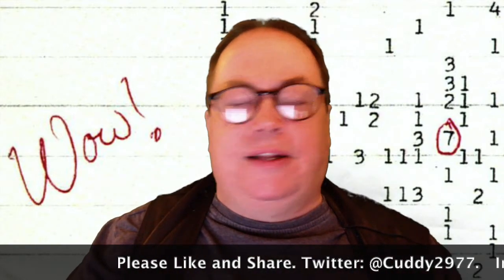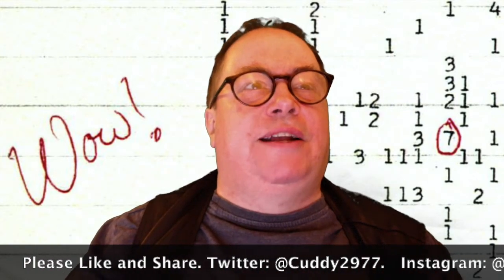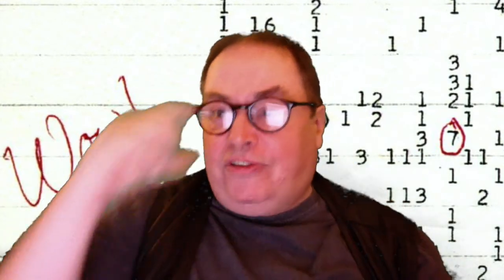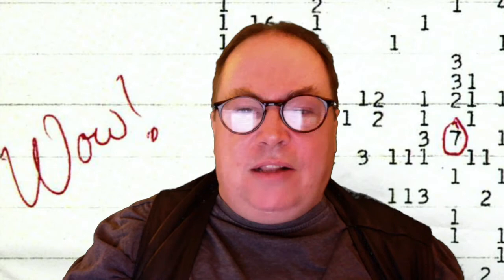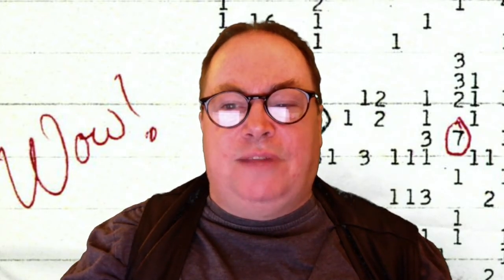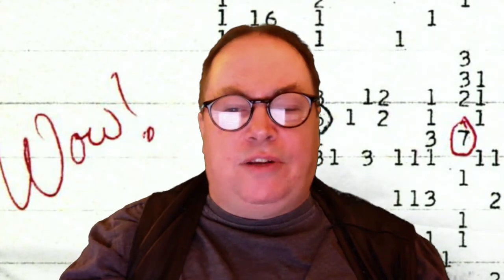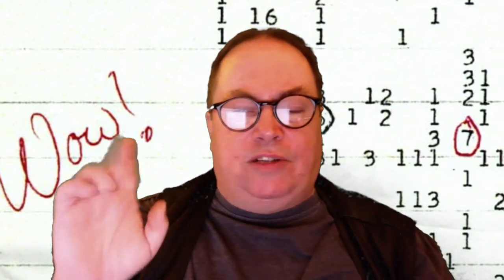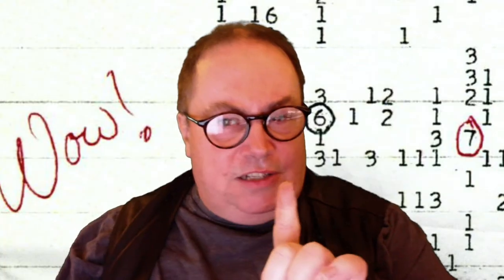15th August 2020 Teaser The Wow Signal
This is the Daily Teaser for 15thAugust: all About the WowSignal.

If you’d like to have a go, you need to put in your answers on today’s Daily Teaser page at Nik Nak’s Old Peculiar,

The relevant post will be published as soon as possibly, after the video: and should be live between 9:30 and 10:00, UK time.

Today’s questions will be answered in tomorrow’s Daily Teaser.

Today’s questions will be answered in tomorrow’s video.